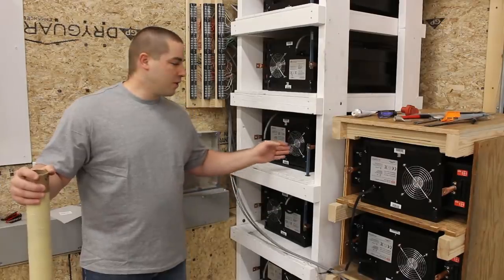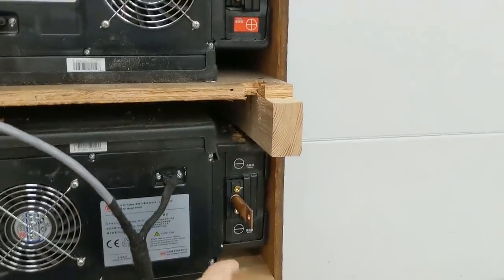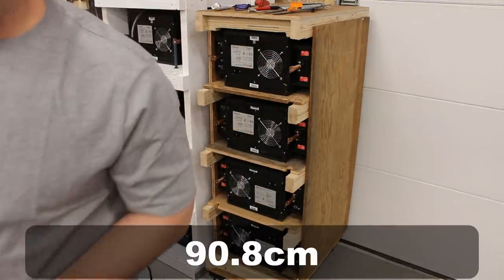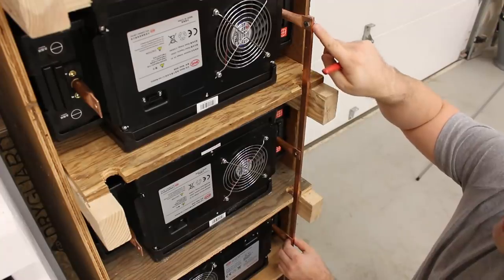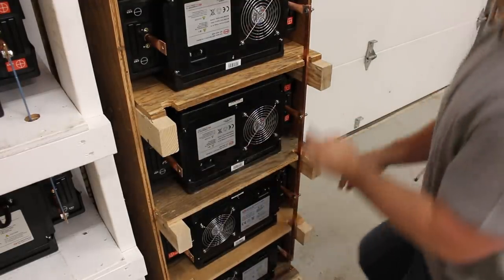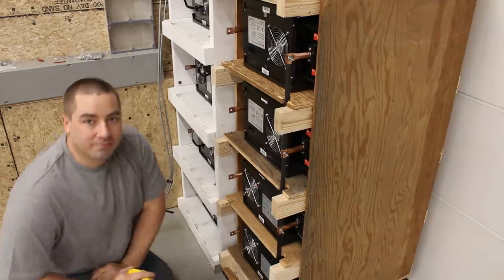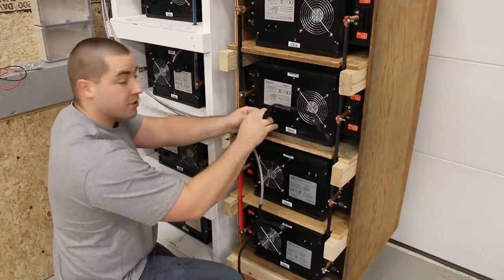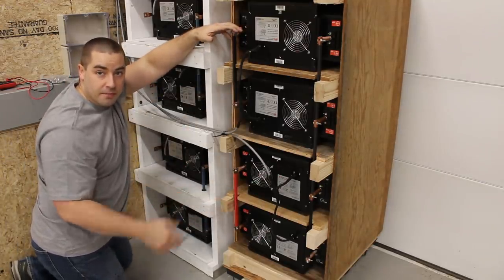Series and Paralleling LiFePO4 Batteries 48v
Version 2.  We are trying a little different method to series and parallel the LiFePO4 modules together.  Each module is 24v (nominal), and by series connecting two together we add voltage to 48v.  I'm also paralleling them to increase capacity.

I'm using copper 101 bars in this setup.  It's a little different than my last video.  It's fun to try new things.

Amazon paid links:

ISDT Cell Checker

Stainless Steel Bolts

Stainless Steel Nuts